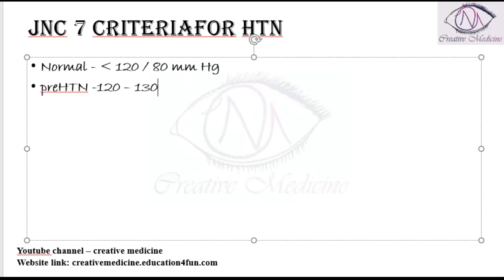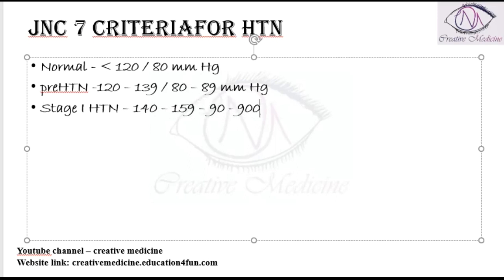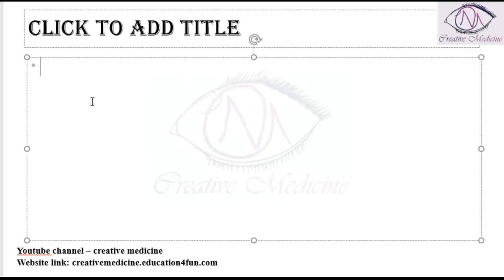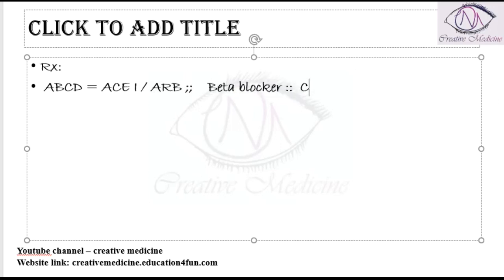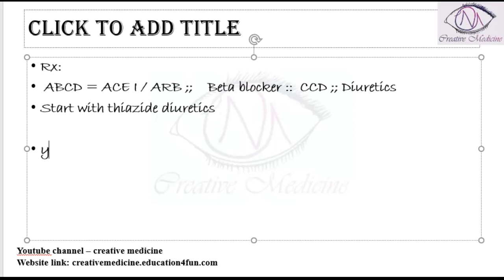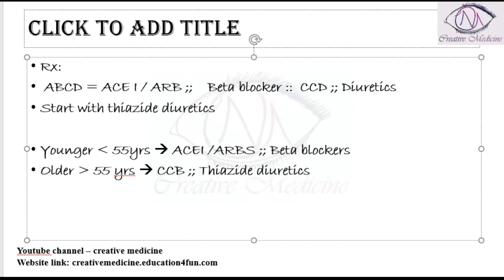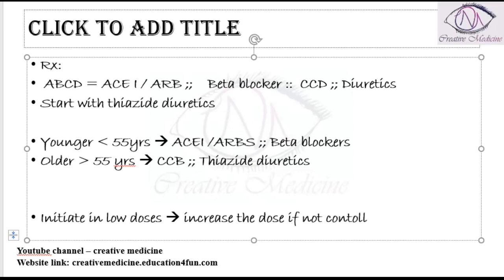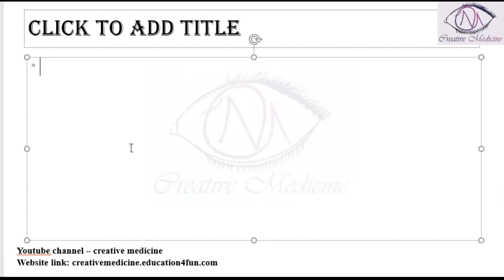Lec 1 Anti Hypertensive Drugs JNC 7 Criteria